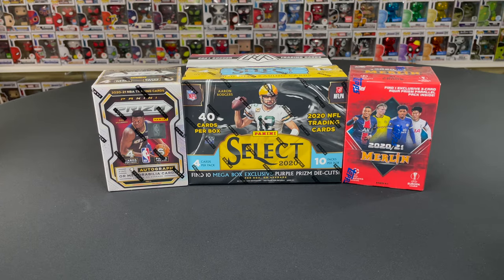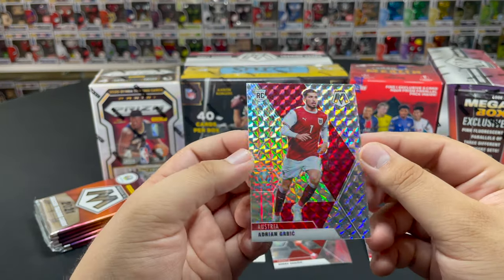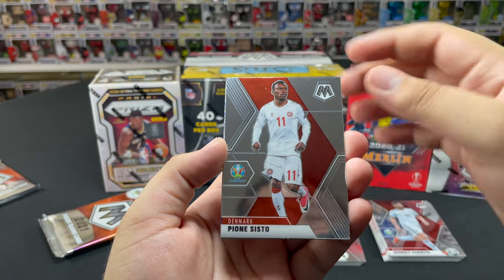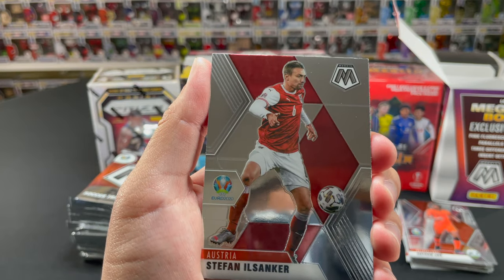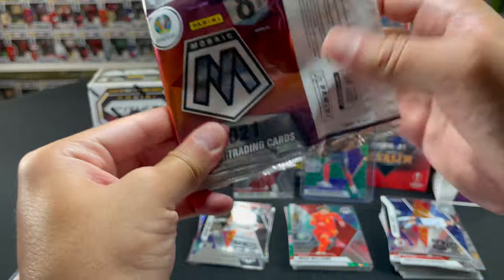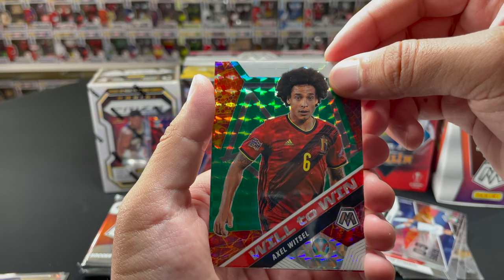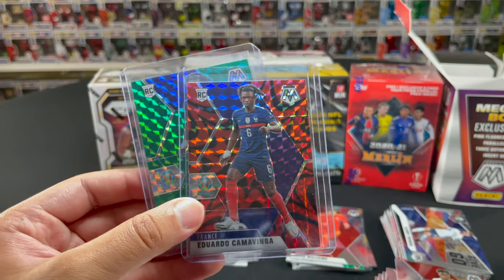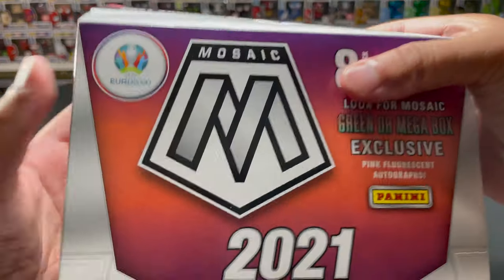WE PULLED THREE CAMAVINGA'S?!?! | 2021 UEFA EURO 2020 MEGA BOX + BLASTER BOX OPENING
Welcome back to another SOCCER video on the channel! Or for the real ones, another FOOTBALL video on the channel 😏
We are opening some more Euro 2020 Mosaic Mega's and Blaster's in this video. Just recently we pulled a CRISTIANO RONALDO numbered to TEN. We could not pass up the opportunity to pick up some more mosaic megas, so this time around Target clutched up and we managed to pick up a couple.

Now, it is safe to say that this Euro 2020 mosaic set is NOT stacked with value. We feel that it is incredibly hard to get your money back on this set, but it is definitely a fun rip. Plus you get the chance of pulling something insane.

Let us know what you guys think of this product down in the comments below. We think it has a super low floor with a very high ceiling *cough* Ronaldo *cough*

Thanks and happy ripping!